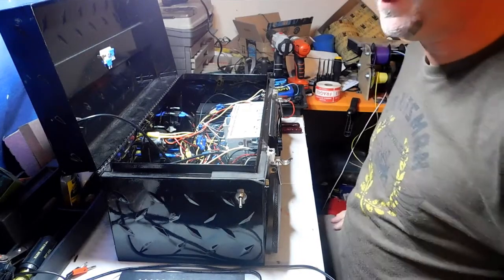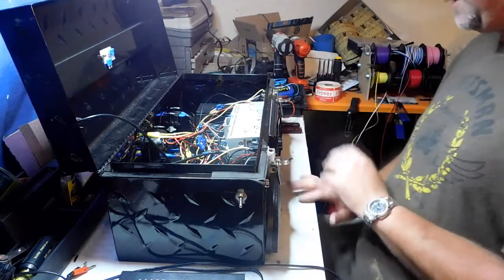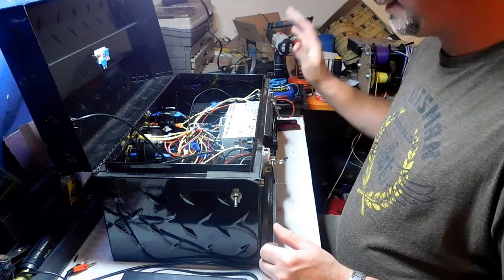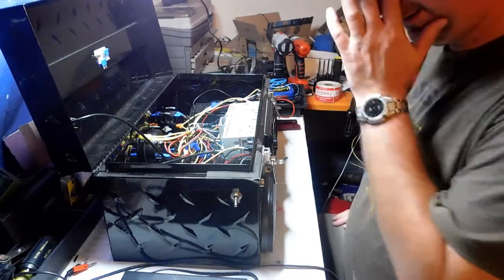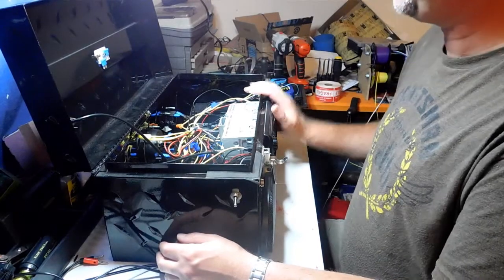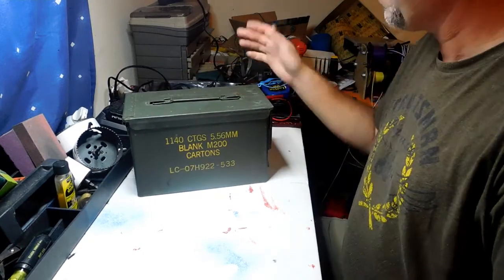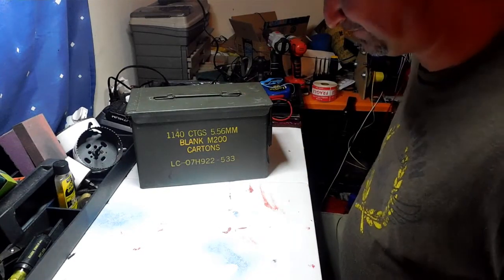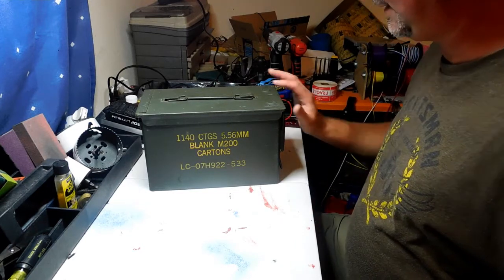DIY Boom Box repairs and new project update.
Hey guys,  short video this week. My toolbox boom box is acting up, so I will tell you out making repairs and I want to update you on a nrw project that I will be working on soon. A real military ammo box.